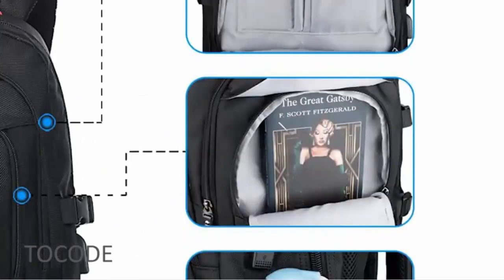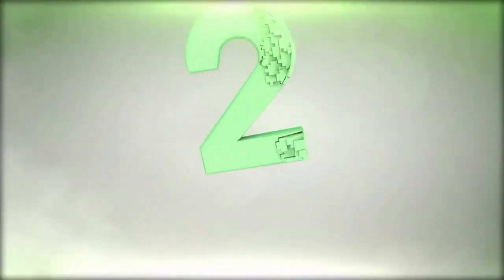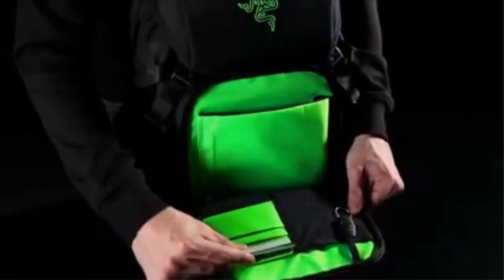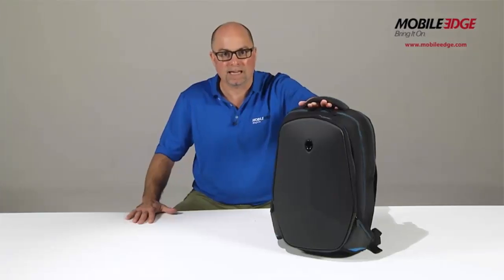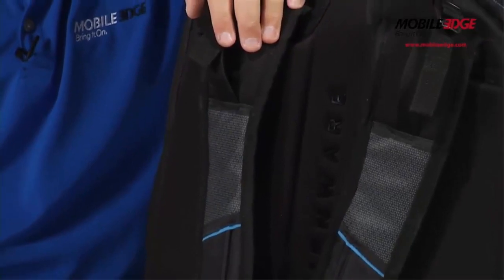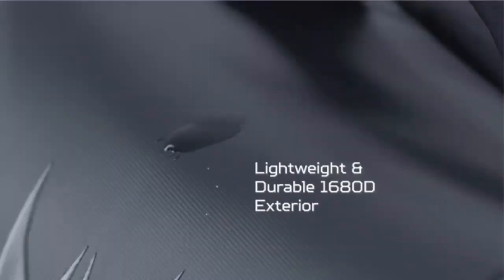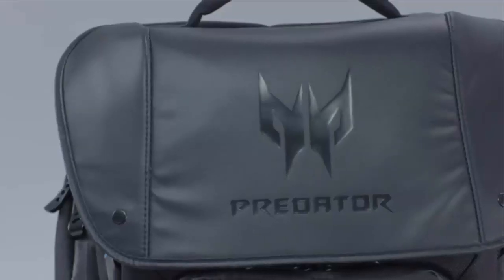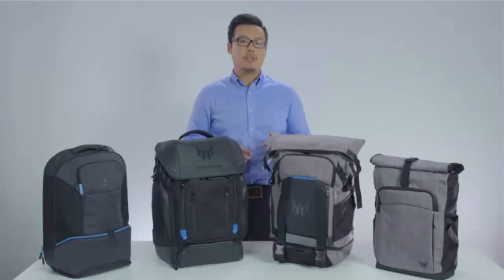5 Best Gaming Laptop Backpack 2020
► Checkout These Links For Updated Price Of Gaming Laptop Backpack;
❥ Top 1. Tocode Fashion Laptop Backpack Contains Multi-Function Pockets

❥ Top 2. Mobile Edge Razer Tactical Pro 17 Inch Laptop Gaming Backpack, Black, Rugged Ballistic Material, Padded Laptop Section, Molle Pocket Front, Water-resistant, Hideaway Rain Cover,

❥ Top 3. Dell Alienware 17" Vindicator 2.0 Backpack, Black (AWV17BP-2.0)

❥ Top 4. Bopai 15 inch Super Slim Laptop Backpack Men Anti Theft Backpack Waterproof College Backpack

❥ Top 5. Acer Predator Utility Backpack, Notebook Gaming, Black & Teal

Portions of footage found in this video aren't original content manufactured by Quality Items. Portions of stock footage of merchandise were gathered from multiple sources including, manufactures, fellow creators and various other sources. "All claims, guarantees and product specifications receive by the manufacturer or vendor. Quality Items can't be held responsible of the claims, guarantees or specifications".